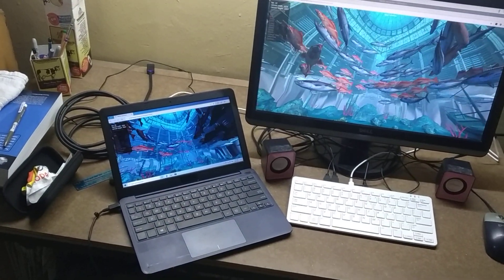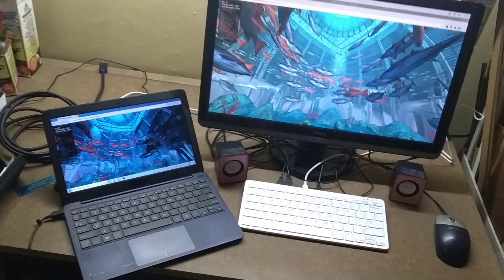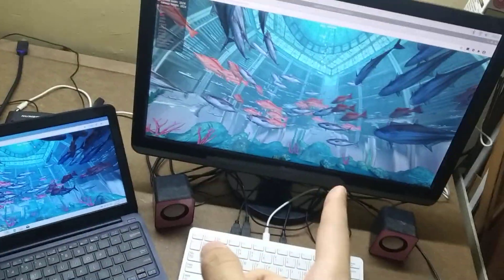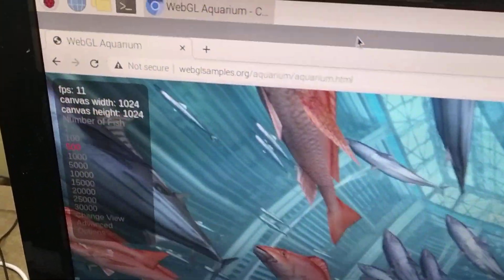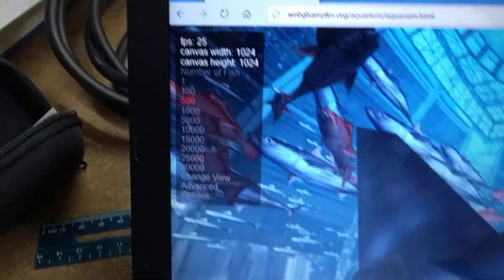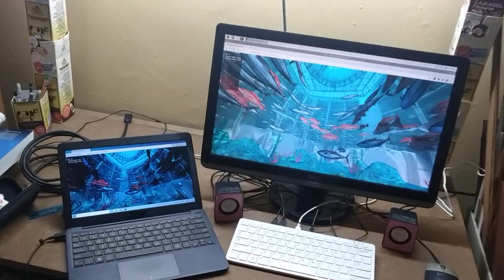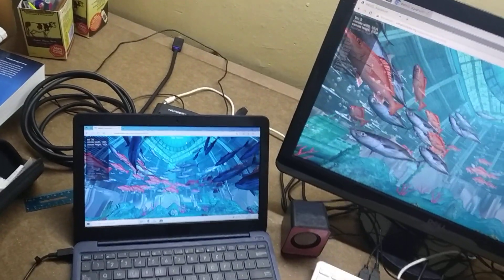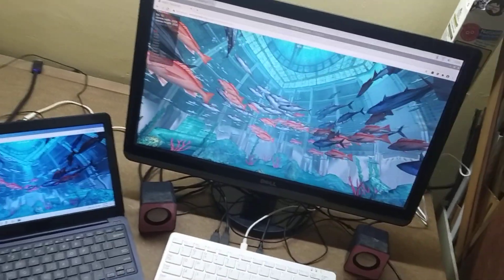WebGL: Raspberry Pi 400 vs Intel Atom Z3735F Bay Trail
-- Laptop --
Input and outputs (I/O), USB ports, audio headset headphone microphone combination jack, smart card reader, webcam, keyboard, trackpad, power button, laptop hinge angle, SD card reader, power jack, Kensington lock, nobble lock, ethernet